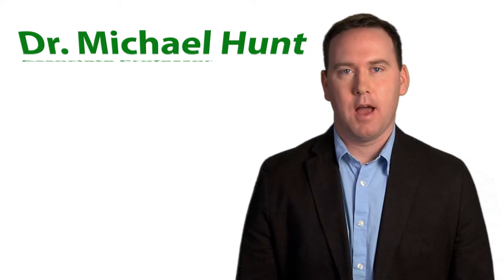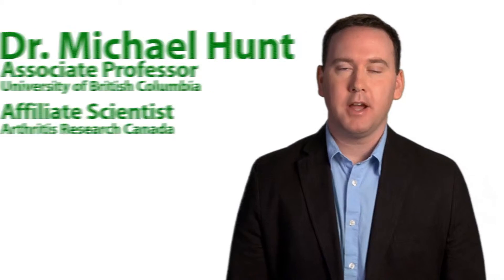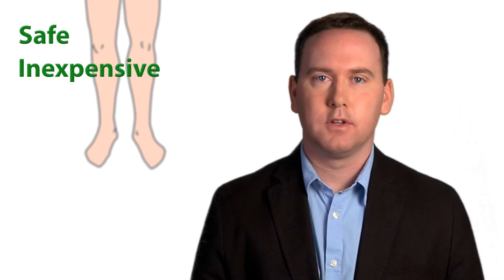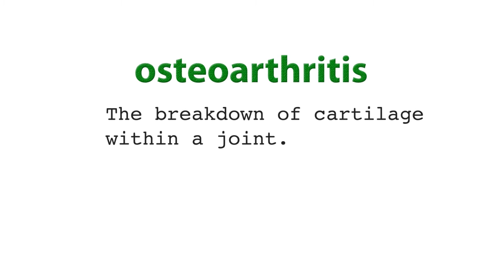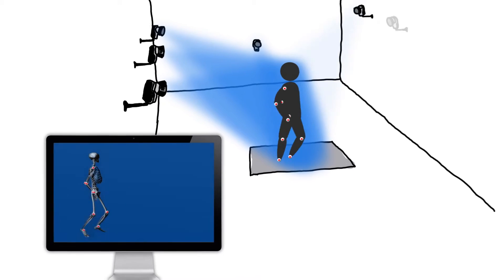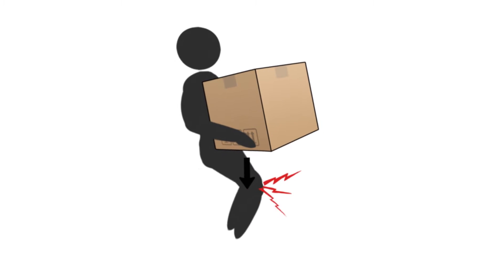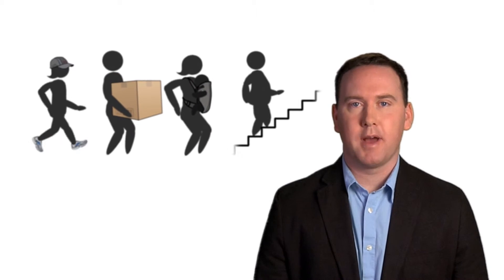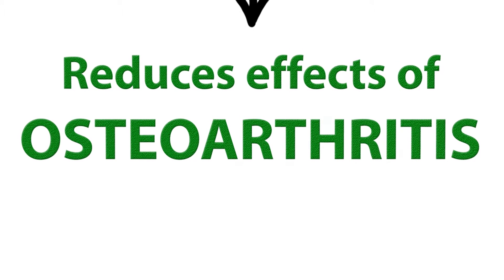Knee osteoarthritis: Finding ways to ‘unload’ the pain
Dr.  Michael Hunt is studying how we walk to find easy and inexpensive ways to reduce the effects of knee osteoarthritis. Watch this video to learn more!